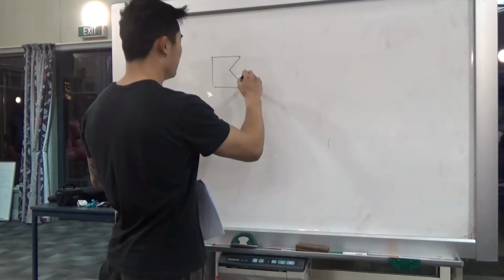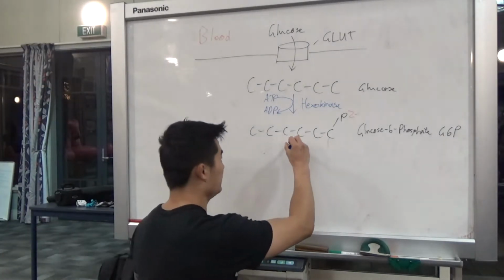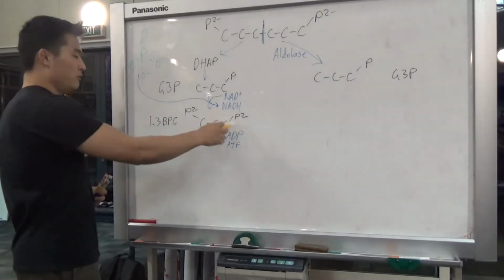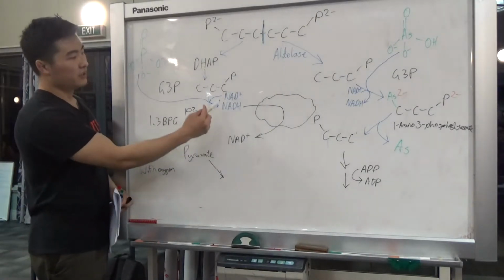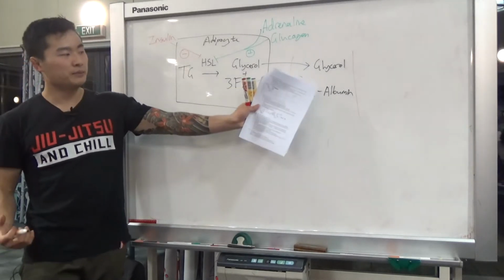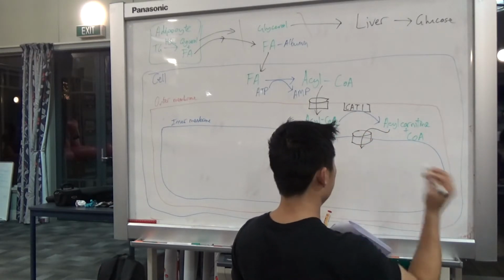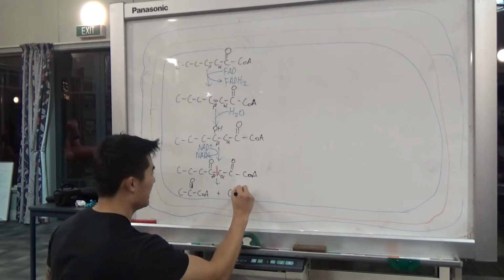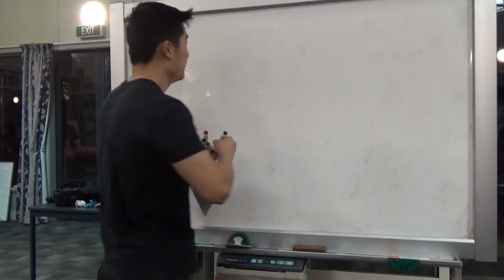BIOC192: Tute 10 - Glycolysis, beta oxidation and citric acid cycle